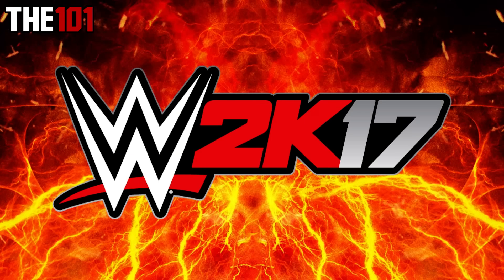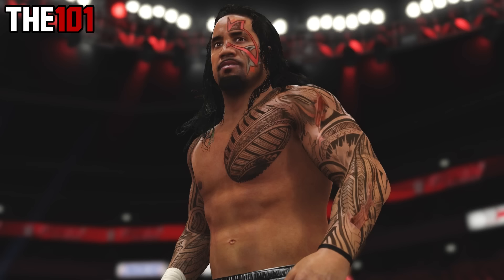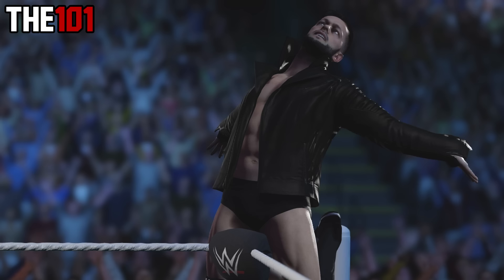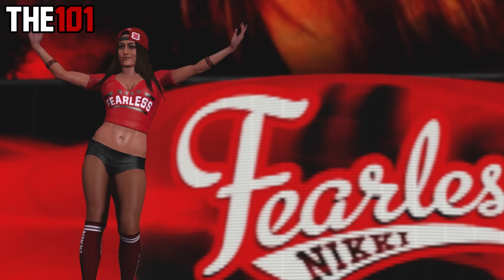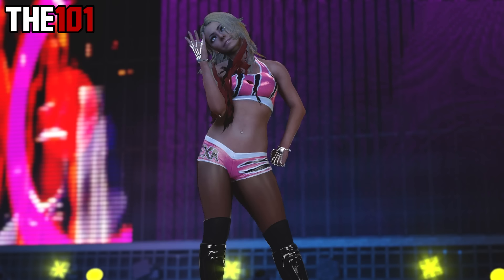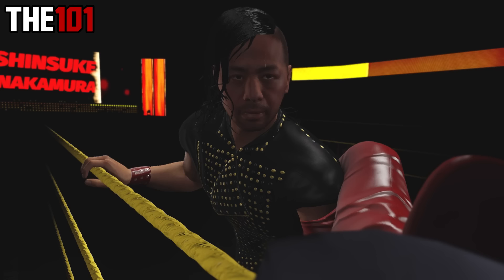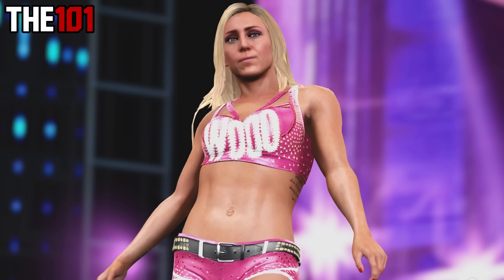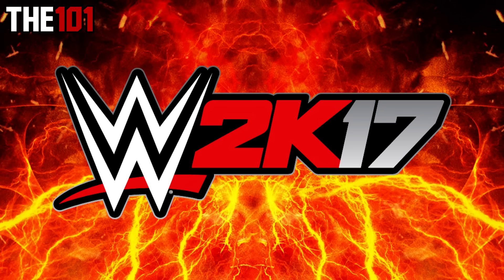WWE 2K17 NEWS - BIG Potential Roster Inclusions, New Ringside Finishers, New Skills & More!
Another roundup of even more WWE 2K17 news, info and updates
★ Previous video: WWE 2K17 NEWS - No Female Backstage Brawls, COM/AI Breakouts, New Backstage OMG Moments & More!

The WWE 2K17 countdown continues as the RoadToWWE2K17 gets shorter by the day!

This following WWE 2K17 video features a rundown on some of the latest pieces of noteworthy WWE 2K17 news coming out of Gamescom 2016 and the WWE 2K17 press party in New York. Including new information, details, updates and discussion on the following:

- New Ringside Features (Pop-Up Styles Clash)
- New Skills ("Brawl" & "Stare Down")
- Backstage Brawl Notes
- New Taunt System Notes
- Potential Roster Inclusions via Sasha Banks Interview (Bayley, Eddie Guerrero and Rey Mysterio)
- Plus More!

Featured: AM - AlumoMusic - Indie Rock Sensation